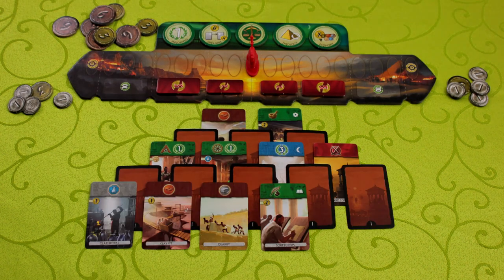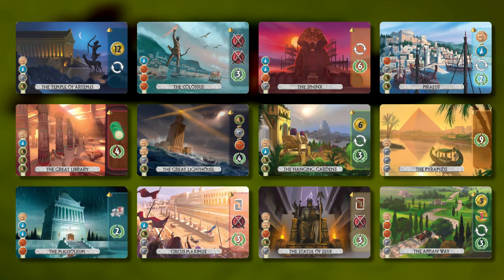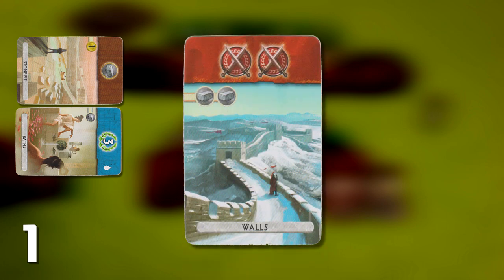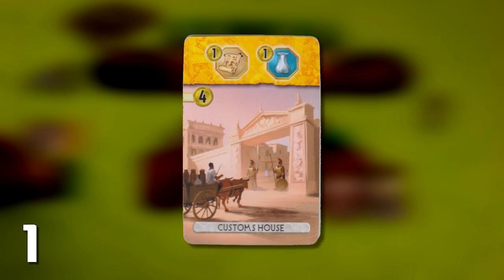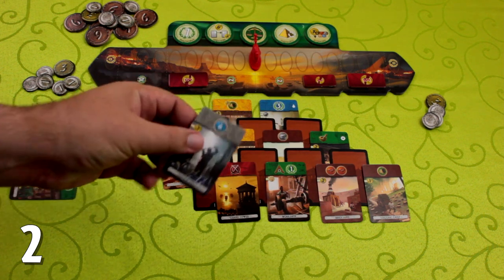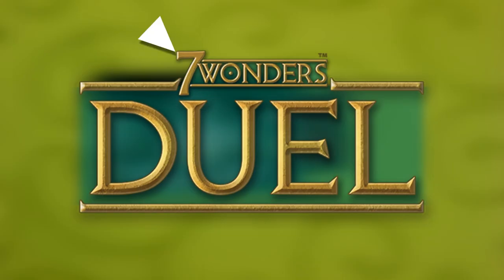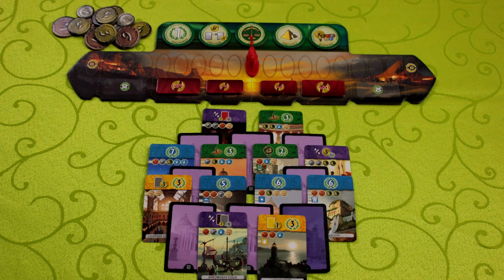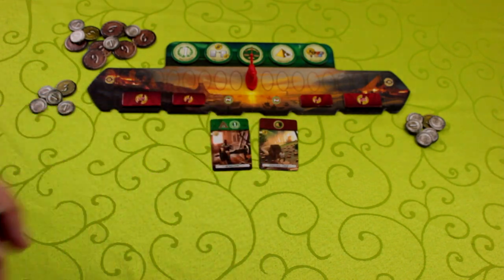How to Play 7 Wonders Duel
Learn to play the 7 Wonders Duel board game in five minutes.